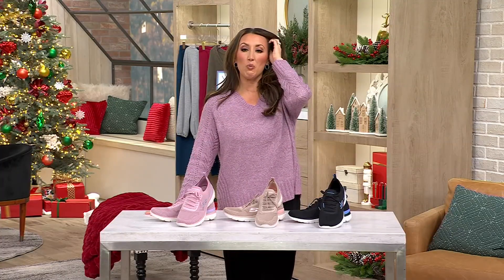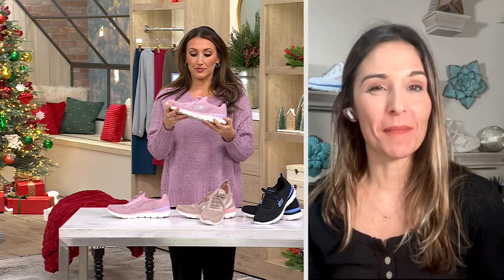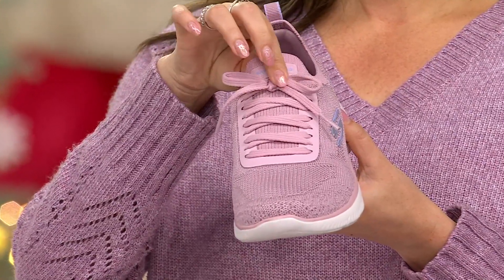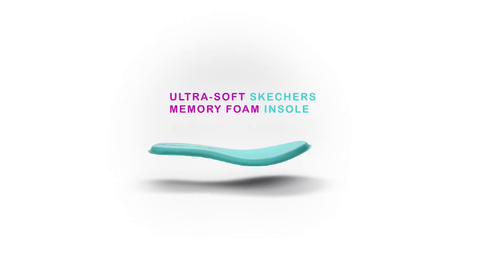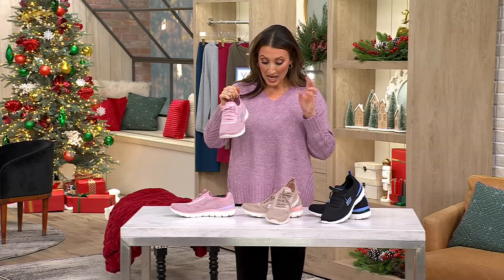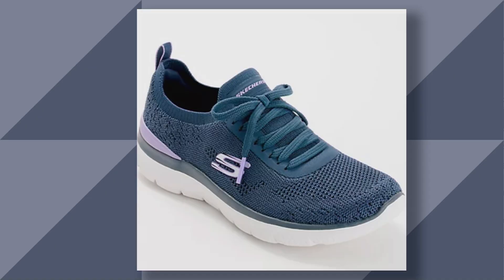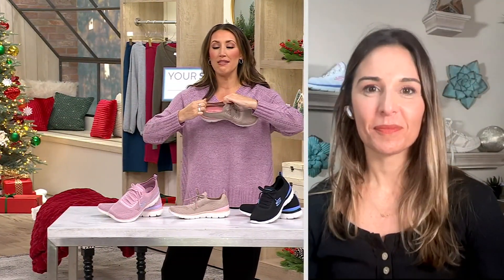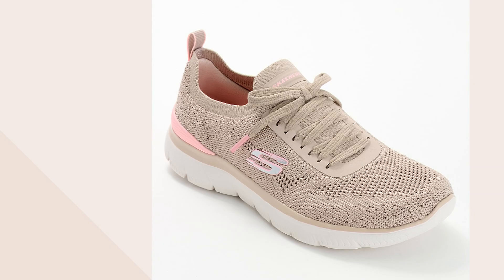Skechers Summits Vegan Washable Knit Slip-On Sneaker -Sneak Peek on QVC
Skechers Summits Vegan Washable Knit Slip-On Sneaker -Sneak Peek

Set your own pace in these instantly comfy, ready-for-anything sneakers from Skechers. Fixed laces and a Stretch Fit knit upper let the stylishly versatile athletic style slip right on, supporting your most active (or chill) moments with the memory foam cushioning you crave.Ready for a refresh? This sporty style goes right in the washing machine! From Skechers.